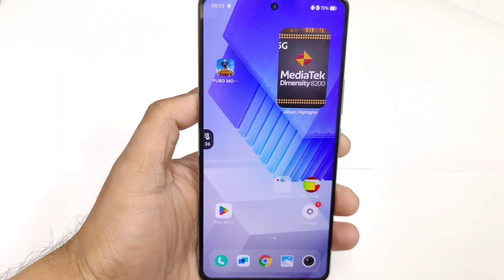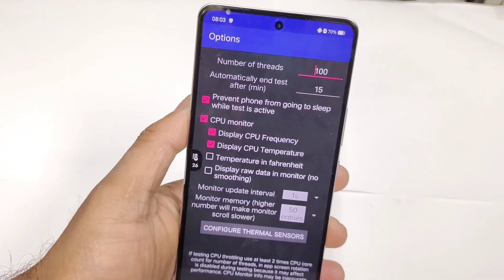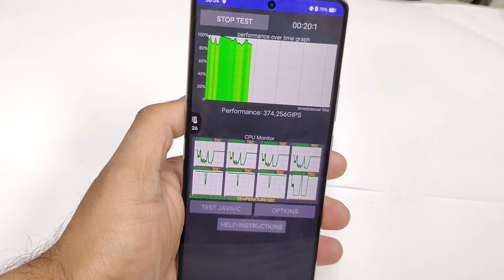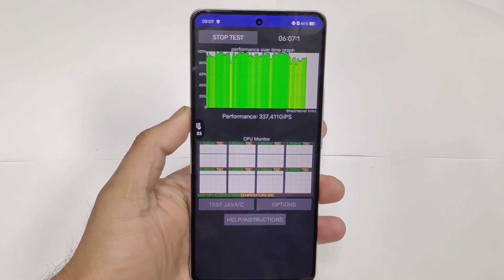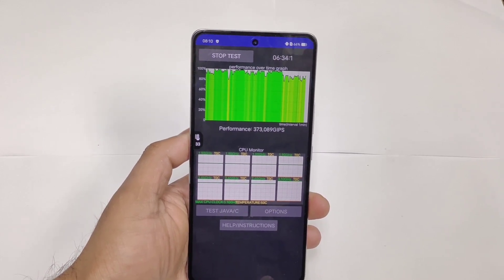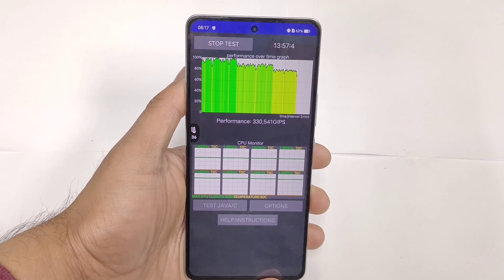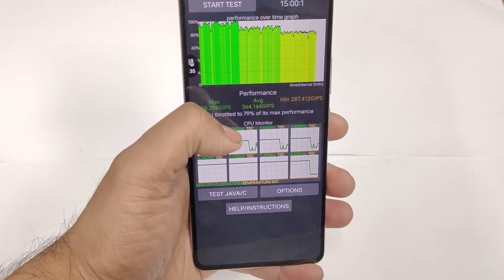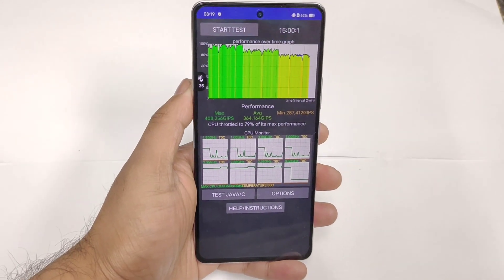iQOO Neo 7 CPU Throttling Test Dimensity 8200